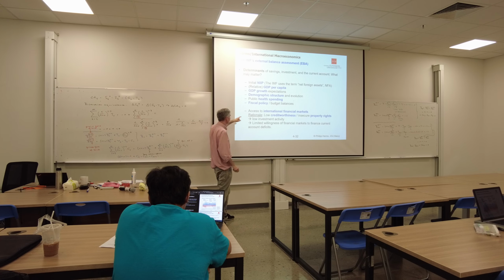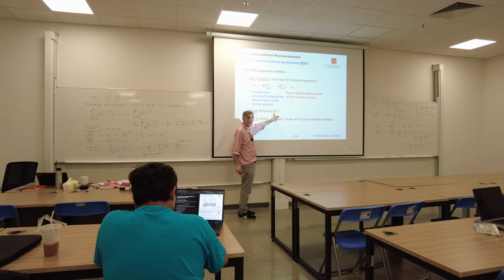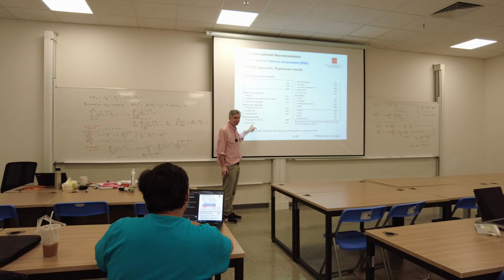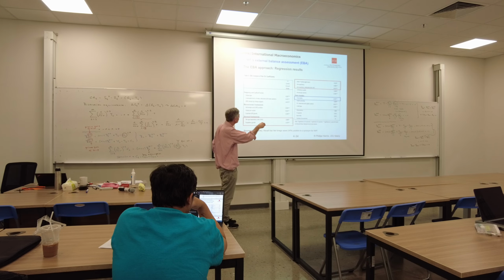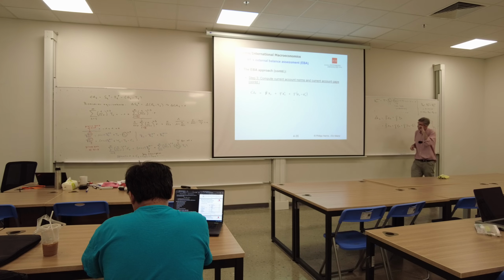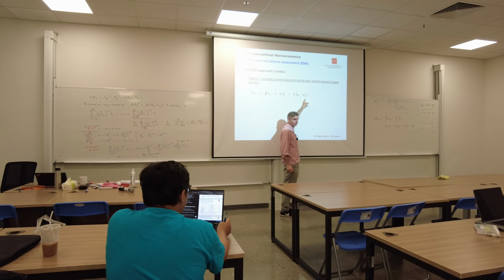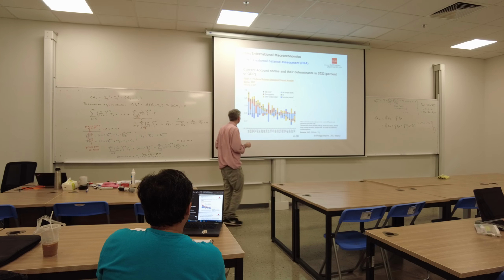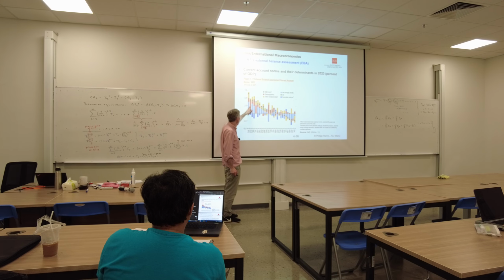ATIM_Day 4 pt 13/16